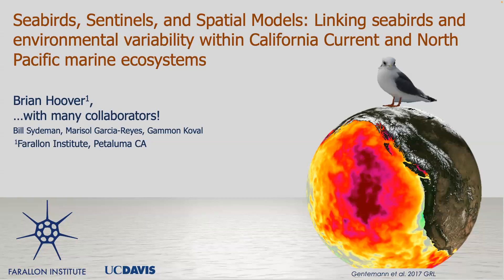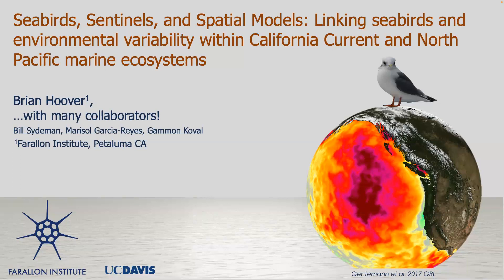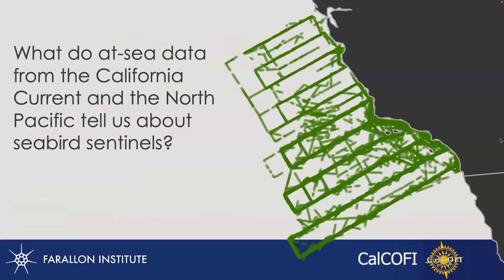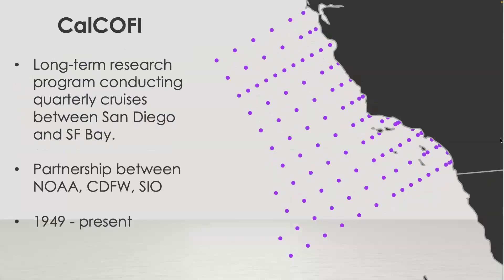Bodega Marine Laboratory Seminar Series: Brian Hoover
John & Mary Louise Riley Bodega Marine Laboratory Seminar Series: "Seabirds, Sentinels, and Spatial Models: Linking seabirds and environmental variability within California Current and North Pacific marine ecosystems"

Speaker: Brian Hoover, Principal Scientist, Farallon Institute